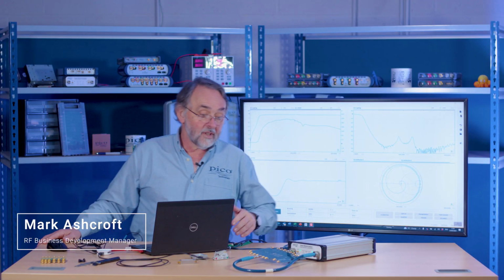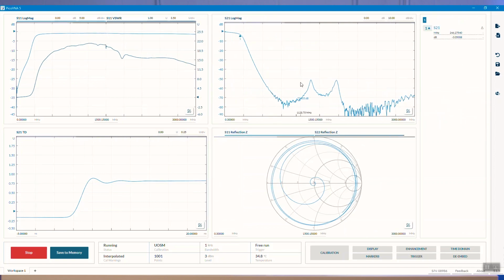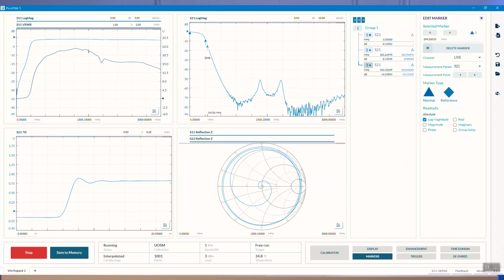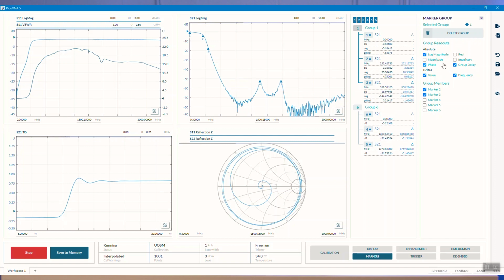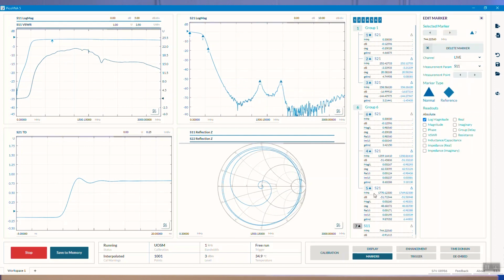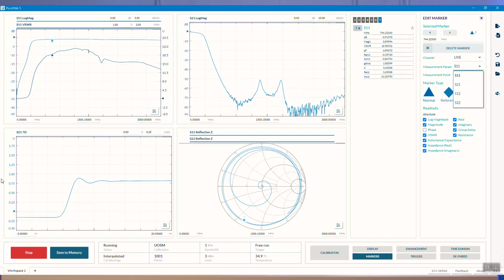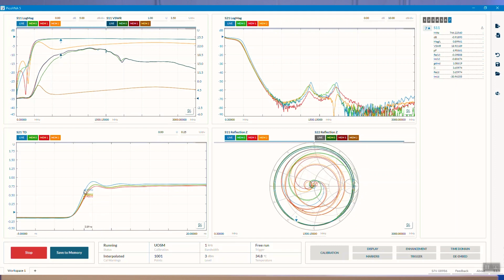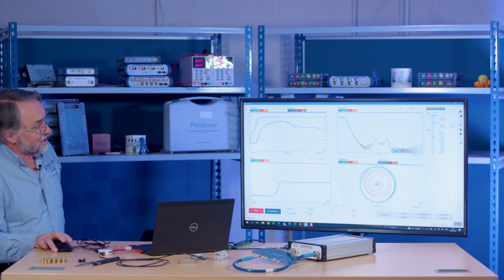Markers: PicoVNA 5 vector network analyzer software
Mark Ashcroft, Business Development Manager for RF products gives a brief demonstration of the markers feature within the PicoVNA 5 software for vector network analyzers from Pico Technology. Including marker features such as:

- Measuring  low pass filter
- Marker grouping
- Reference markers
- Phase markers